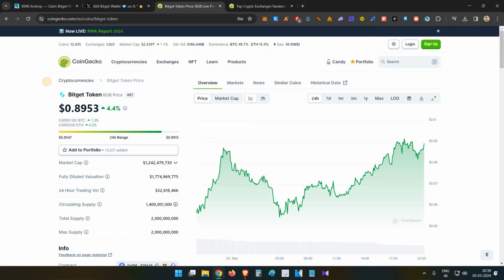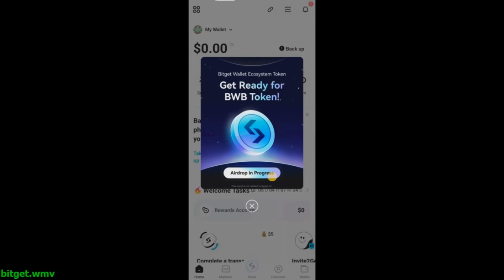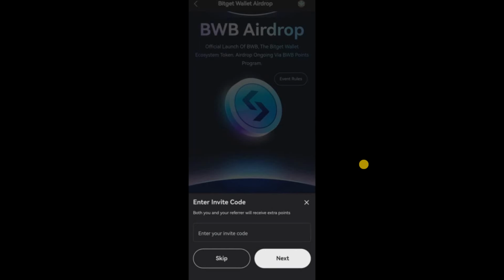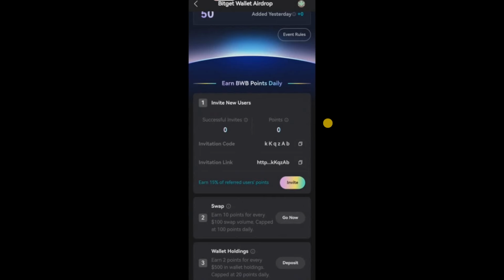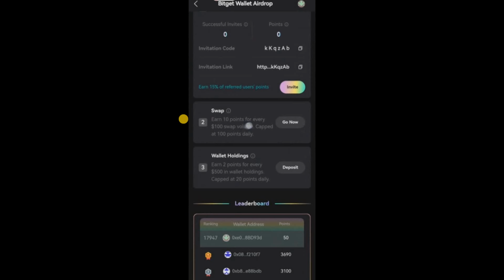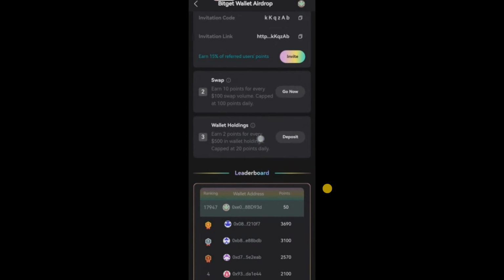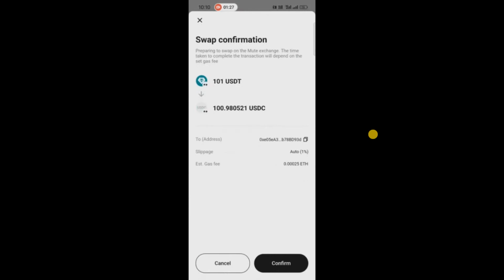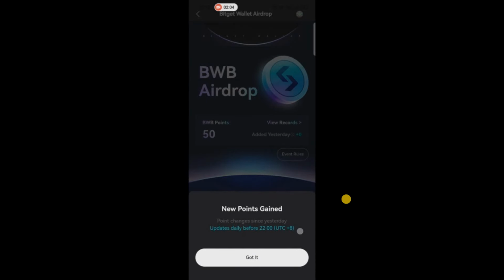Bitget Wallet Confirmed Airdrop 🎁Earn Points Now Full Guide - English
Code - kKqzAb